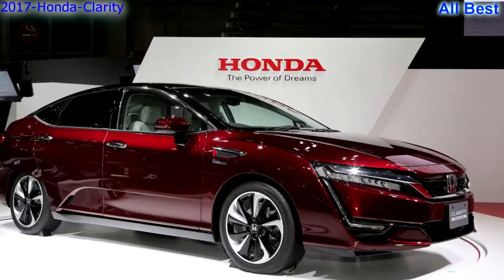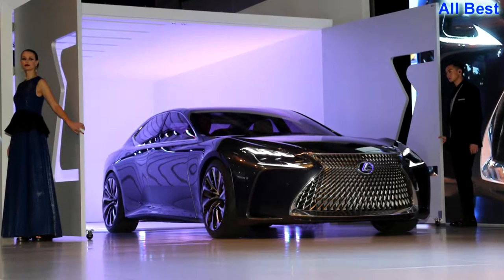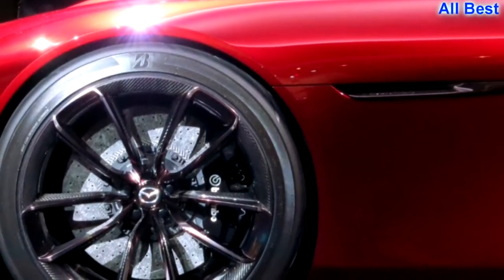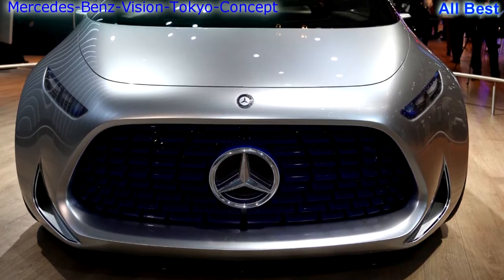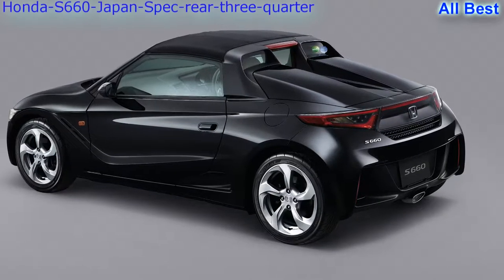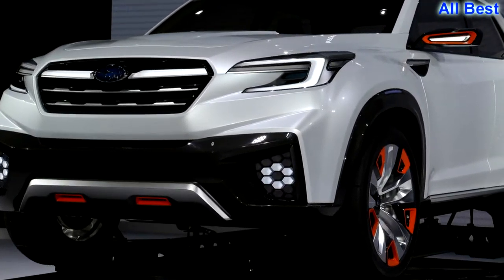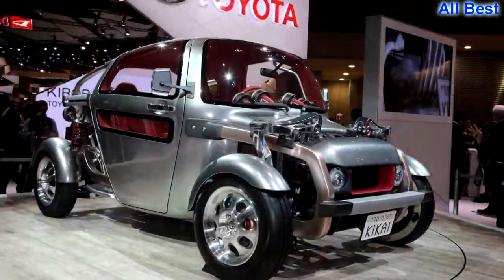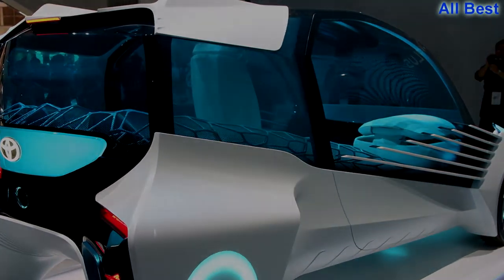2015 Tokyo Auto Show Hits, Misses and Revelations (1080q)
Excitement over a rotary Mazda and plenty of weird Japanese concepts.
2015 Tokyo Auto Show Hits, Misses and Revelations All Best Cars
2015 Tokyo Auto Show Hits, Misses and Revelations All Amazing Car

1)Honda-Clarity-Fuel
2)Lexus-LF-FC
3)Mazda-RX-Vision
4)Mercedes-Benz-Vision-Tokyo-Concept
5)nissan-concept-2020-vision-gt-front-three-quarter-above1
6)Nissan-IDS-Concept
7)Honda-S660-Japan-Spec-rear-three-quarter
8)Subaru-Impreza-Concept
9)Subaru-Viziv-Concept
10)Toyota-Kikai-Concept
11)Toyota-SFR-Concept
12)Toyota-FCV-Plus